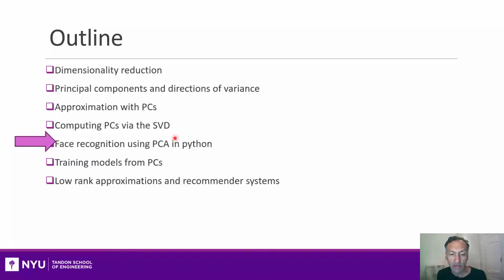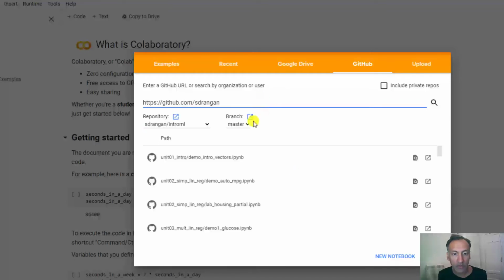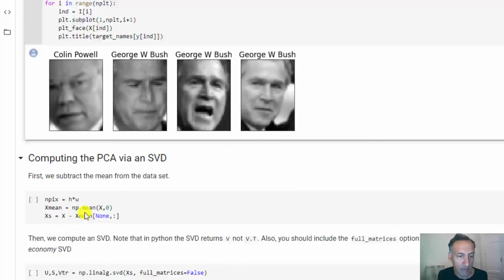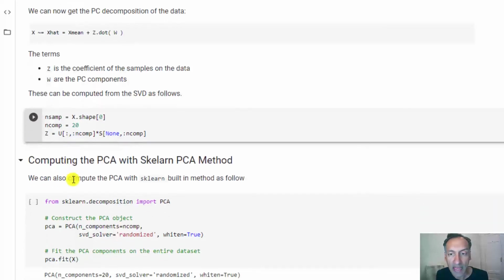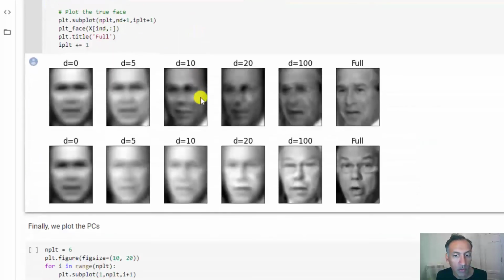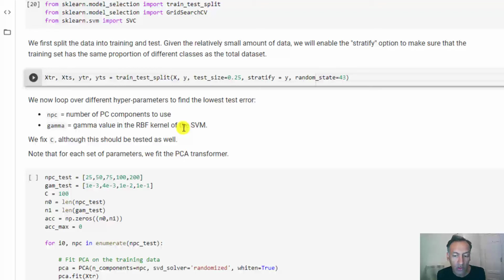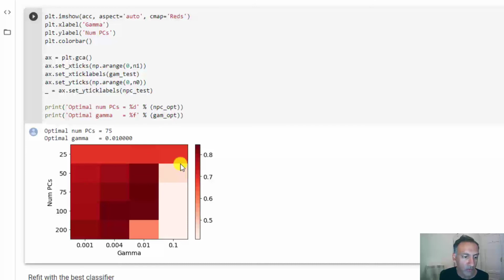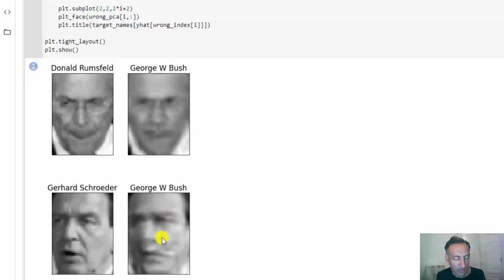Intro to ML. Unit 11. PCA. Section 5. EigenFaces Demo